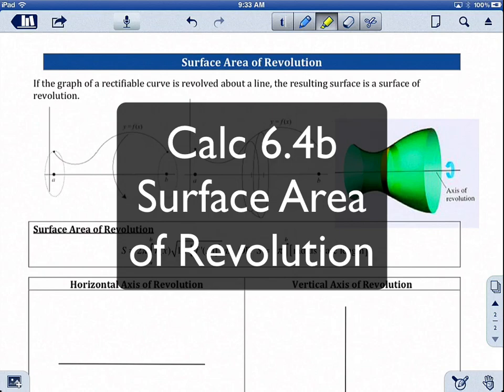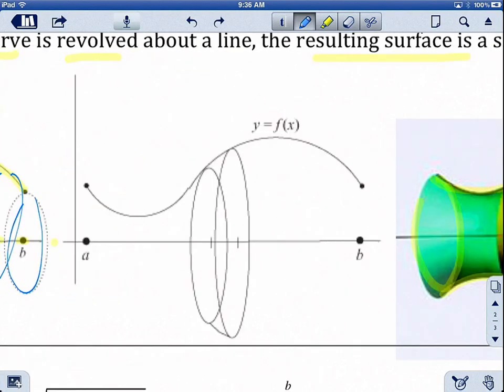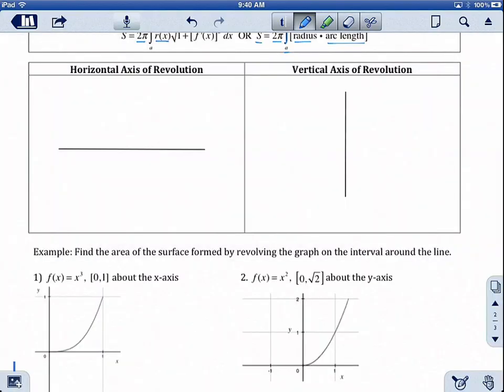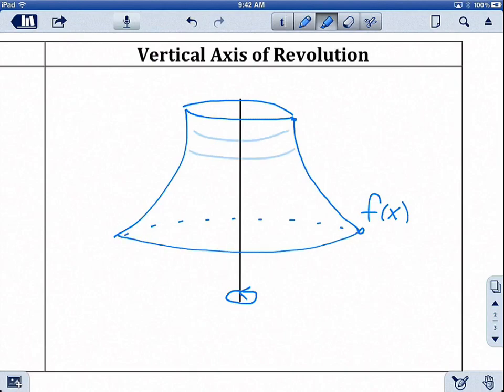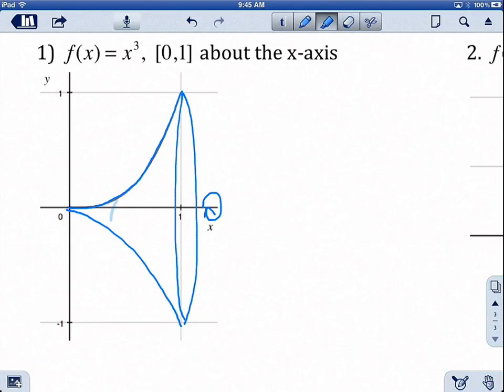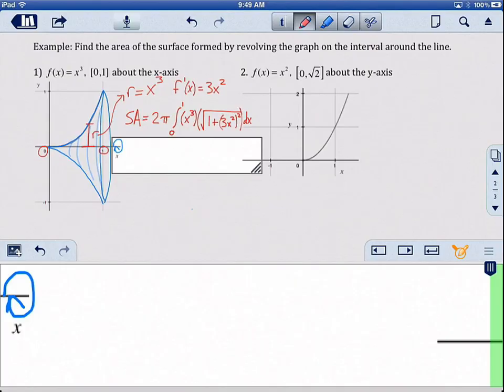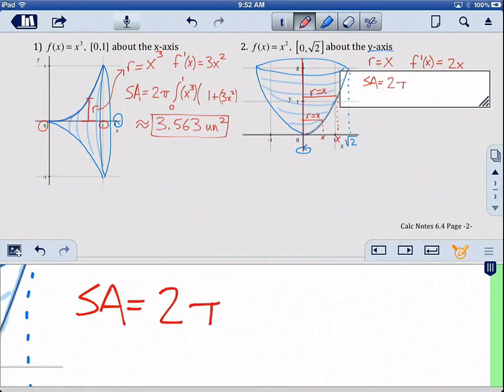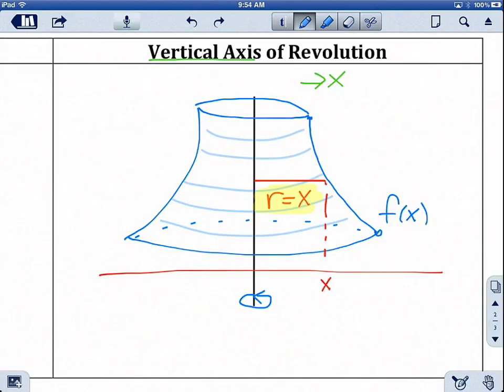Calc Lecture 6 4b Surface of Revolution